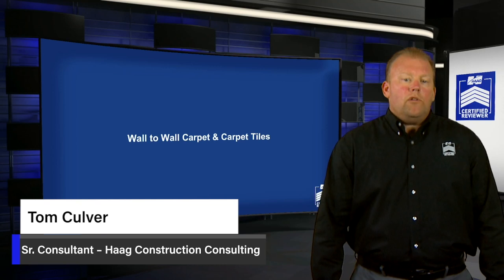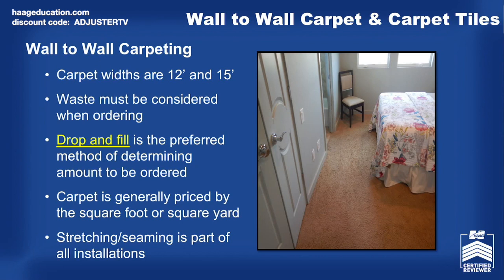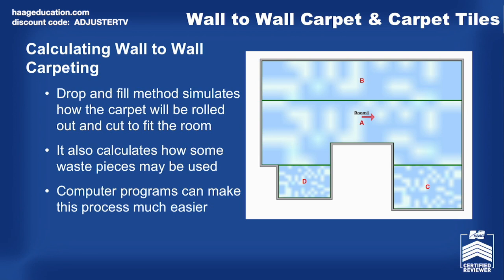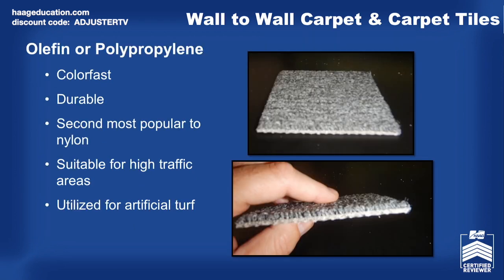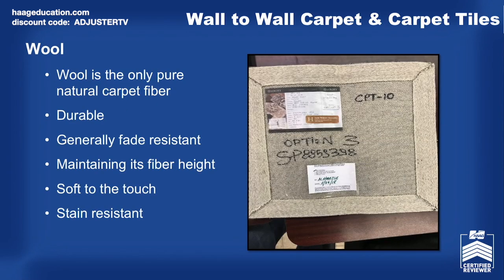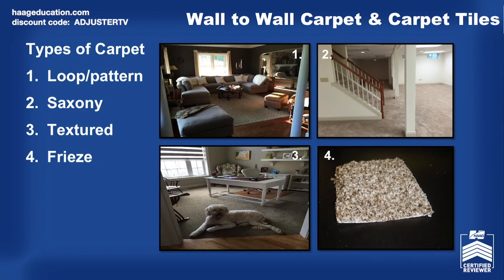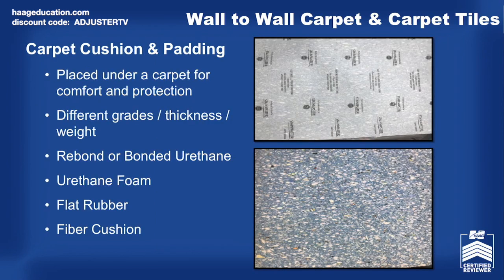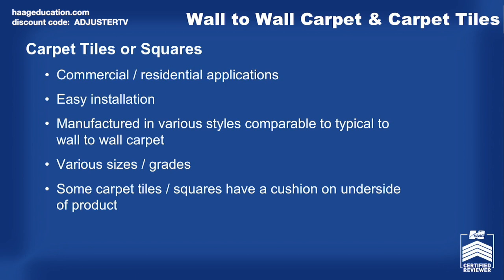Carpet Guru 101: How to Spot Real Damage (Not Just Stains)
Assessing carpet damage can be challenging without a fundamental understanding of carpet types, materials, and installation. This video covers the basics of carpet construction and installation techniques, helping insurance adjusters make more accurate assessments. From wall-to-wall carpeting stretched over pads to versatile carpet tiles, adjusters will learn how to differentiate between residential and commercial carpeting applications, which affects damage assessment. Installation methods, like tack strips and glued-down carpets, are explained, emphasizing the importance of considering these in claims.

Different carpet materials such as nylon, polyester, polypropylene, wool, and acrylic are highlighted, each with unique characteristics like durability, color retention, softness, and resistance to stains or static. Understanding these fibers helps adjusters gauge carpet resilience and identify wear patterns. For instance, wool carpets, known for their natural resilience and hypoallergenic properties, can endure heavy traffic, whereas polyester carpets are popular for their vibrant colors and stain resistance.

Carpet styles—including loop, Saxony, textured, and frieze—also play a role in assessing damage. Each style has distinct features, from dense, plush carpets to retro-style friezes, which require different maintenance levels. The video explains why certain styles show wear more prominently, and why frieze and textured carpets can hide stains and soils, affecting their assessment.

The role of padding or cushion is covered, as it impacts comfort, durability, and insulation. Adjusters learn how different pad types, such as urethane foam and rubber, provide varying levels of support and longevity. The padding’s condition can reveal clues about carpet age and usage, helping adjusters make a more informed assessment.

Finally, the video introduces carpet tiles—popular in commercial spaces for their modular, replaceable nature. Carpet tiles come in different sizes, can have attached padding, and are easy to install and replace, making them practical for high-traffic areas. Adjusters gain insight into why carpet tiles are common in commercial claims and how to factor in tile layout when estimating damage.